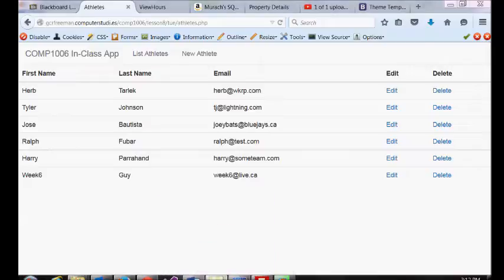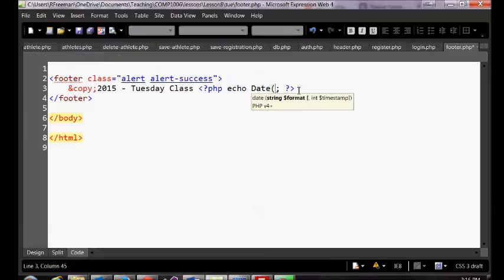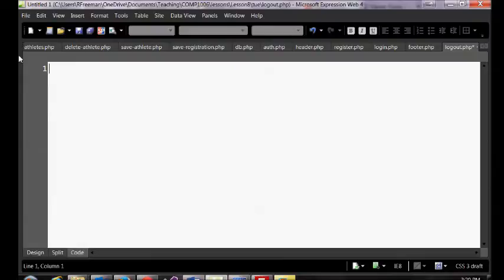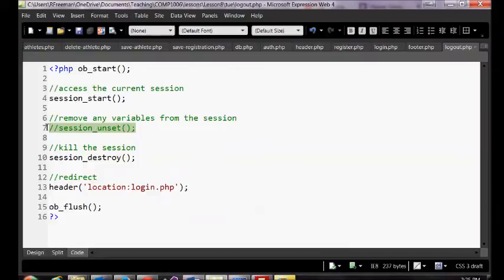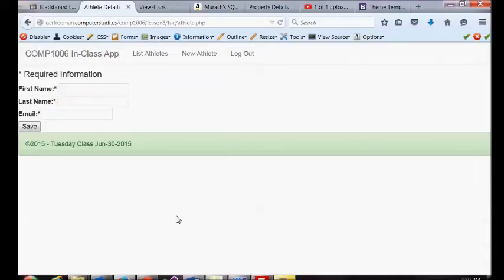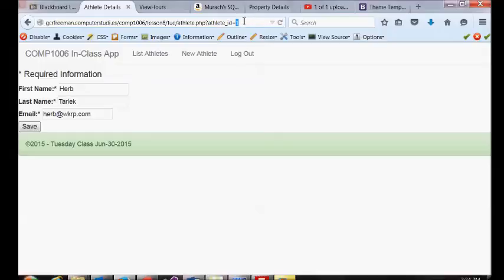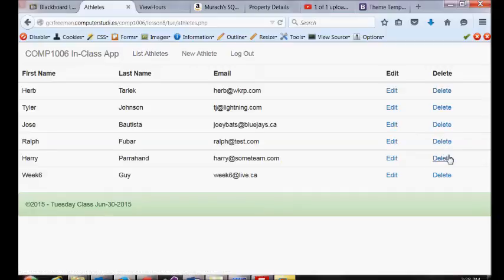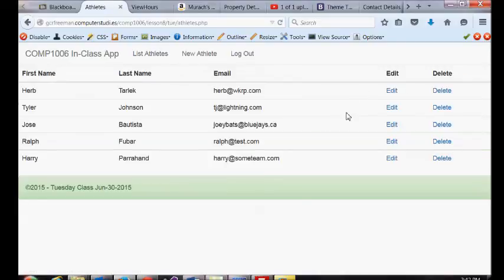COMP1006 Lesson 8 Tuesday Part 3